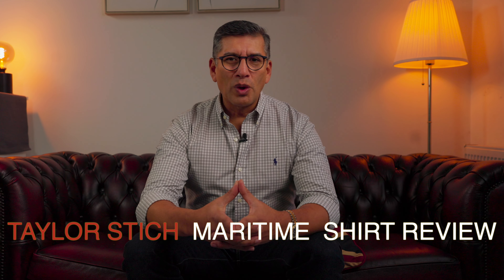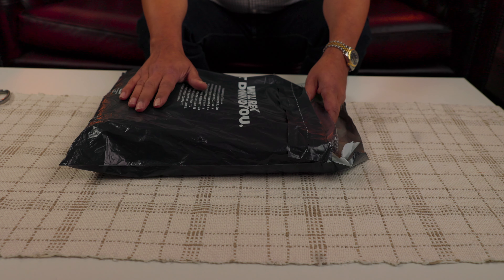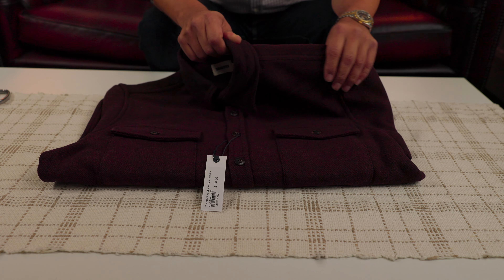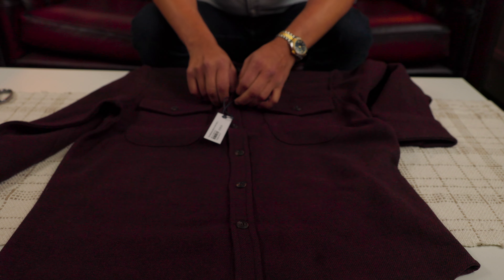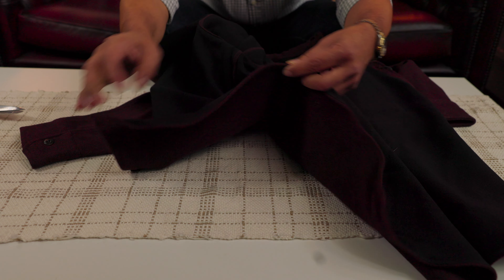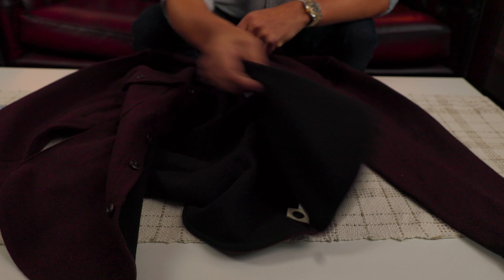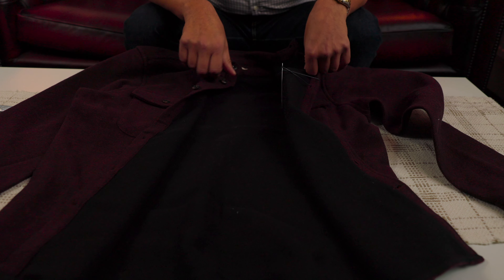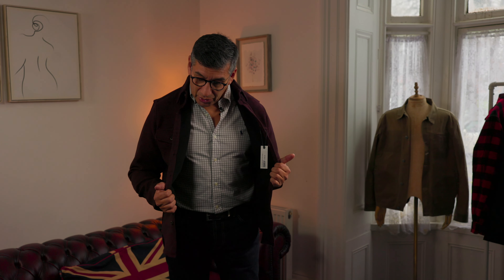Unboxing and Review Taylor Stich The Maritime Shirt Jacket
Hi, in this video I'm unboxing the Taylor Stitch Maritime Shirt Jacket in Port Twill. Here are my thoughts about quality and whether it is worth buying this shirt jacket.

This is not sponsored. All garments are bought with my own money.